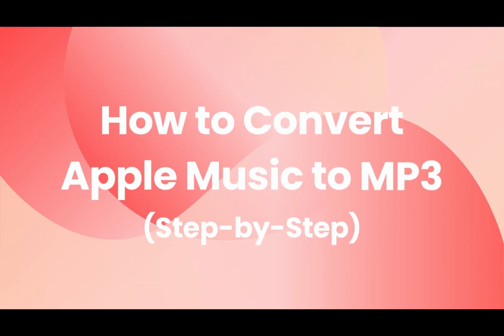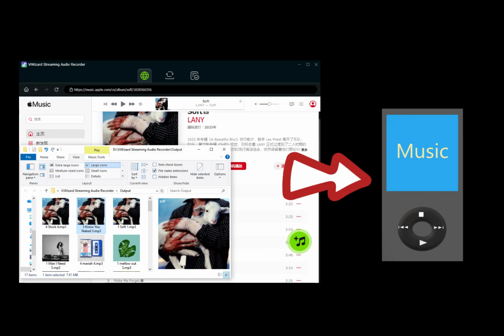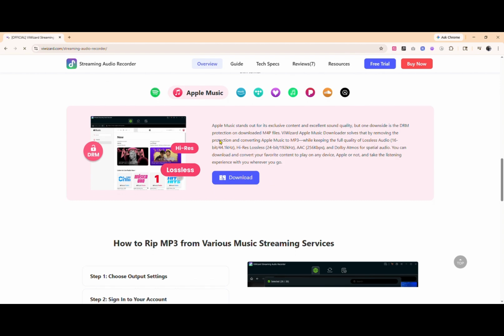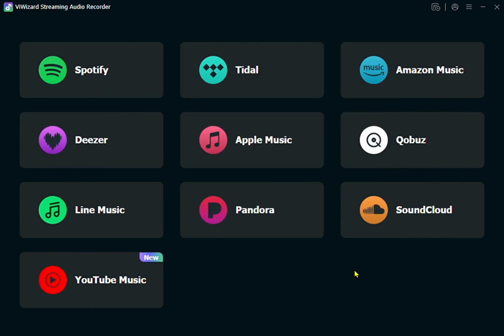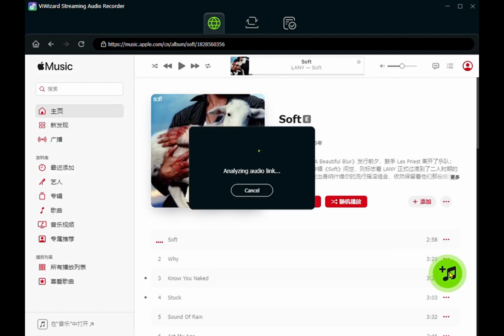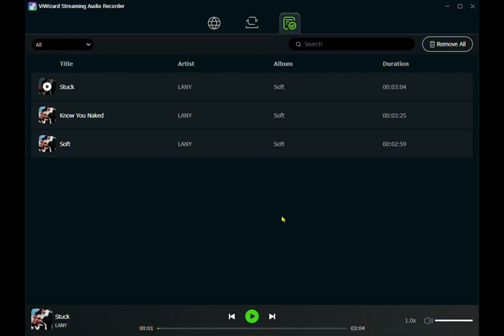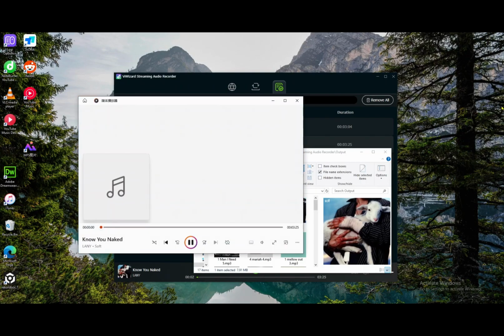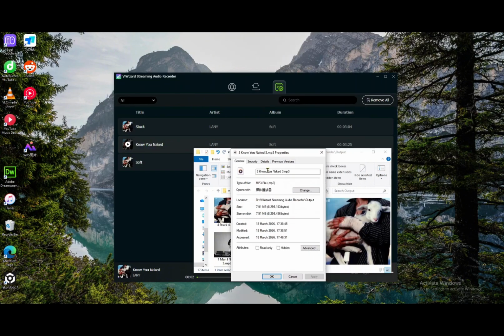How to Convert Apple Music to MP3 (Step-by-Step Guide 2026)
🎵 In this video, you’ll learn how to convert Apple Music songs to MP3 step by step. With the help of ViWizard Streaming Audio Recorder, you can download and save Apple Music tracks, playlists, albums as real MP3 files on your Windows or Mac computer.

After converting Apple Music to MP3, you can listen offline with any media player or transfer your songs to your phone, USB drive, car stereo, or other devices without limitations.

⚠️ Reminder: Please download music for personal use only and respect copyright laws.

Contents
00:00 Intro
00:19 What You’ll Need
00:40 Set Output Format to MP3
00:58 Select Apple Music Songs
01:11 Get Your MP3 Files
01:45 Outro